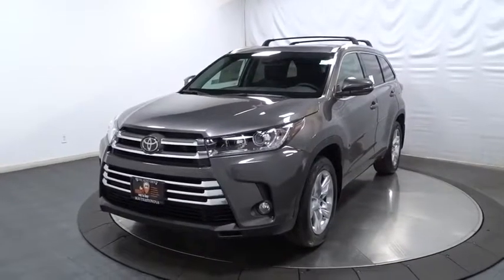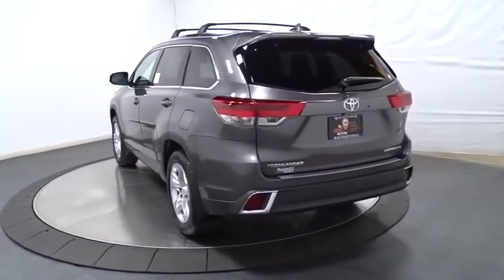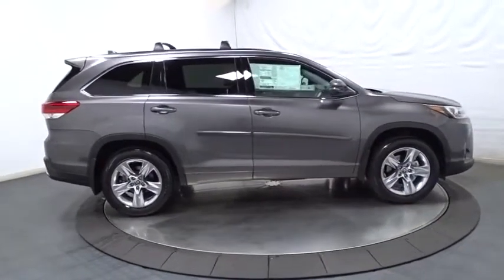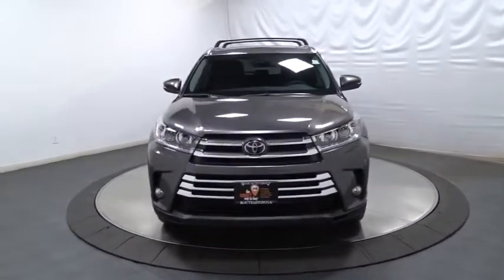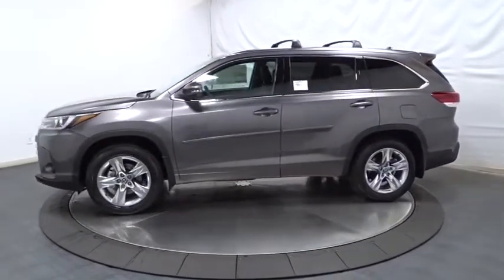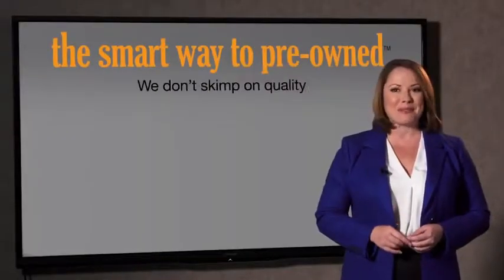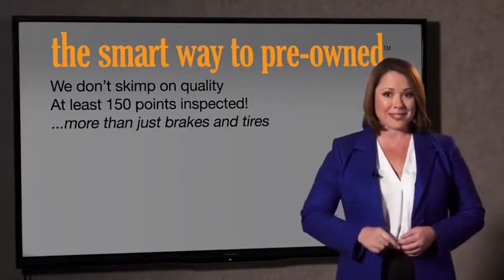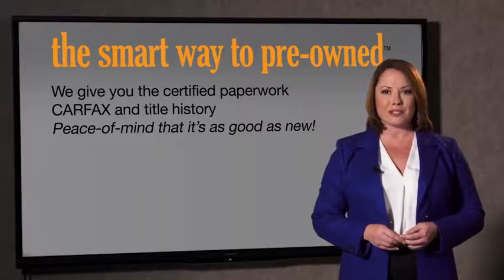2018 Toyota Highlander Hillside, Newark, Union, Elizabeth, Springfield, NJ 180260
Radio: Entune Premium JBL Audio w/Nav & App Suite -inc: the Entune Multimedia Bundle (8 high resolution touch-screen w/split screen display, AM/FM CD player, MP3/WMA playback capability, 12 JBL GreenEdge speakers, auxiliary audio jack, USB 2.0 port w/iPod connectivity and control, advanced voice recognition, hands-free phone capability, phone book access and music streaming via Bluetooth wireless technology), Siri Eyes Free, Entune App Suite, Intelligent Touch controls, SiriusXM Satellite Radio w/3-month complimentary SiriusXM All Access trial, HD Radio, HD Radio predictive traffic and Doppler weather overlay, AM/FM cache radio, Gracenotes album cover art and integrated backup camera display w/dynamic gridlines,2 LCD Monitors In The Front,Radio w/Seek-Scan, Clock, Speed Compensated Volume Control, Steering Wheel Controls and Internal Memory,Window Grid Diversity Antenna,Power Liftgate Rear Cargo Access,Body-Colored Power Heated Side Mirrors w/Manual Folding and Turn Signal Indicator,Fully Galvanized Steel Panels,Fully Automatic Projector Beam Halogen Auto High-Beam Daytime Running Lights Preference Setting Headlamps w/Delay-Off,Wheels: 19 5-Spoke Chromtec Alloy -inc: black center caps,Variable Intermittent Wipers w/Heated Wiper Park,Body-Colored Front Bumper,Tailgate/Rear Door Lock Included w/Power Door Locks,Roof Rack Rails Only,Body-Colored Door Handles,Steel Spare Wheel,Chrome Grille,Clearcoat Paint,Compact Spare Tire Stored Underbody w/Crankdown,Splash Guards,Body-Colored Rear Bumper w/Black Rub Strip/Fascia Accent and Chrome Bumper Insert,Lip Spoiler,Chrome Side Windows Trim,LED Brakelights,Flip-Up Rear Window w/Fixed Interval Wiper and Defroster,Black Wheel Well Trim,Perimeter/Approach Lights,Deep Tinted Glass,Front Fog Lamps,Tires: P245/55R19 105S AS,Express Open/Close Sliding And Tilting Glass 1st Row Sunroof w/Sunshade,Engine Immobilizer,Manual Tilt/Telescoping Steering Column,Remote Keyless Entry w/4 Door Curb/Courtesy, Illuminated Entry, Illuminated Ignition Switch and Panic Button,Memory Settings -inc: Door Mirrors,Outside Temp Gauge,Seats w/Leatherette Back Material,2 12V DC Power Outlets and 1 AC Power Outlet,Systems Monitor,Driver Foot Rest,Day-Night Auto-Dimming Rearview Mirror,Carpet Floor Trim,Full Cloth Headliner,Trip Computer,Dual Zone Front Automatic Air Conditioning,Distance Pacing,Heated/Ventilated Front Bucket Seats -inc: 8-way power adjustable memory driver's seat w/power thigh and lumbar support, 4-way power adjustable passenger seat,Power 1st Row Windows w/Front And Rear 1-Touch Up/Down,Leather/Metal-Look Steering Wheel,Interior Trim -inc: Simulated Wood/Metal-Look Instrument Panel Insert, Simulated Wood/Metal-Look Door Panel Insert, Chrome And Metal-Look Interior Accents,Full Floor Console w/Covered Storage, Mini Overhead Console w/Storage, Conversation Mirror, 2 12V DC Power Outlets and 1 AC Power Outlet,Cruise Control w/Steering Wheel Controls,Driver And Passenger Visor Vanity Mirrors w/Driver And Passenger Illumination, Driver And Passenger Auxiliary Mirror,Bucket Folding Captain Front Facing Manual Reclining Fold Forward Seatback Rear Seat w/Manual Fore/Aft,Valet Function,2 12V DC Power Outlets,Front And Rear Map Lights,Power Door Locks w/Autolock Feature,Front Cupholder,Front Center Armrest and Rear Seat Mounted Armrest,FOB Controls -inc: Trunk/Hatch/Tailgate,Trunk/Hatch Auto-Latch,Perforated Leather Seat Trim,Air Filtration,Full Carpet Floor Covering,Perimeter Alarm,Rear HVAC w/Separate Controls,Leatherette Door Trim Insert,Remote Releases -Inc: Power Cargo Access, Mechanical Fuel and Keyfob Rear Window,Cargo Space Lights,HVAC -inc: Underseat Ducts and Headliner/Pillar Ducts,Fade-To-Off Interior Lighting,2 Seatback Storage Pockets,Gauges -inc: Speedometer, Odometer, Engine Coolant Temp, Tachometer, Trip Odometer and Trip Computer,Garage Door Transmitter,Leather/Metal-Look Gear Shift Knob,Roll-Up Cargo Cover,Rear Cupholder,Instrument Panel Bin, Driver / Passenger And Rear Door Bins,Proximity Key For Doors And Push Button Start,Power Rear Windows, Fixed 3rd Row Windows and w/Manual Sun Blinds,Analog Display,Delayed Accessory Power,Manual Adjustable Front Head Restraints and Manual Adjustable Rear Head Restraints,Locking Glove Box,Fixed 60-40 Split-Bench SofTex Leatherette 3rd Row Seat Front, Manual Recline, Manual Fold Into Floor, 3 Manual and Adjustable Head Restraints,Gas-Pressurized Shock Absorbers,Front And Rear Anti-Roll Bars,Engine: 3.5L V6 w/D-4S,3.003 Axle